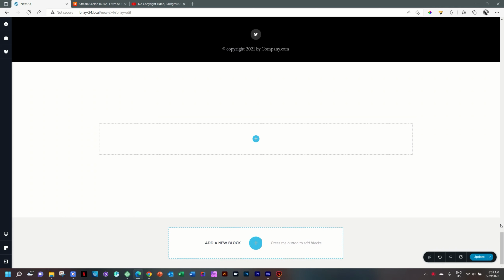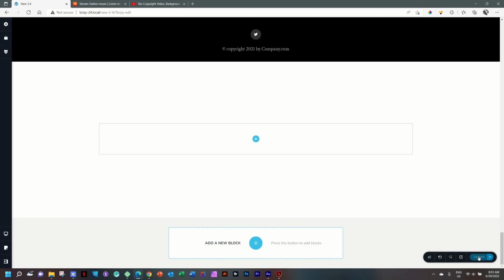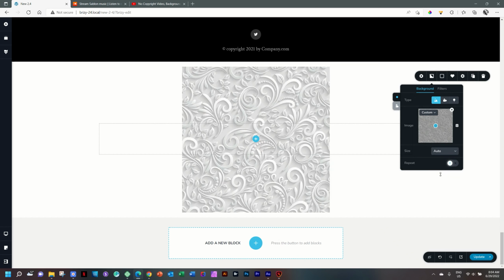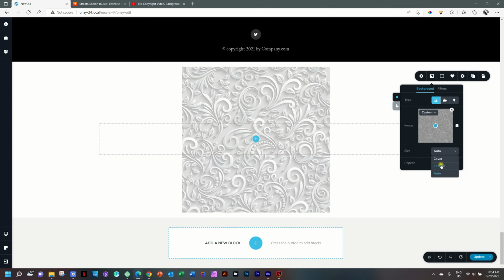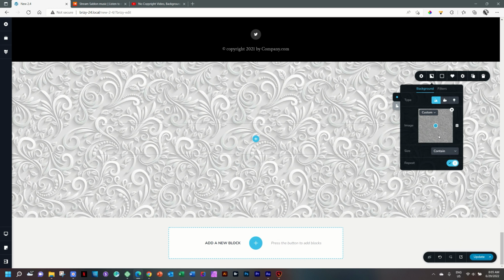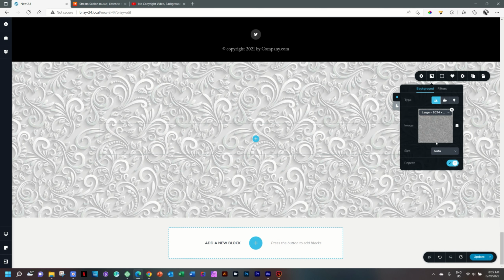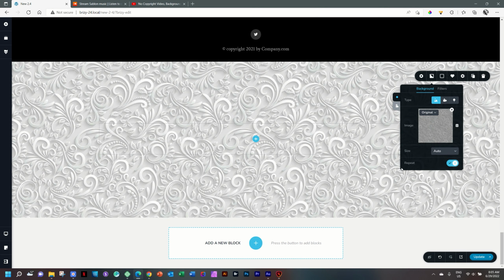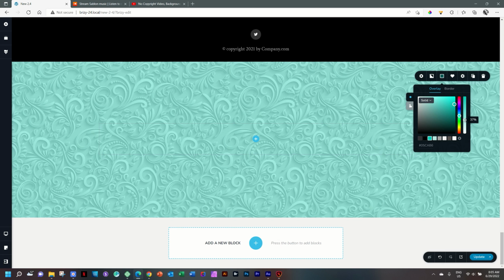Block Background Options: Auto, Cover, Contain & Repeat, New Feature 2022 - Brizy 2.4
The new settings to the block background allows for pattern repeats by using the auto and contain settings in combination with repeat.